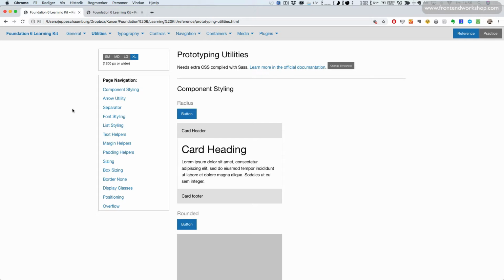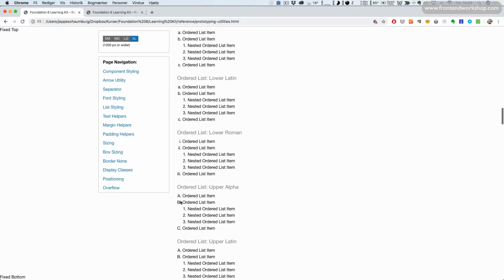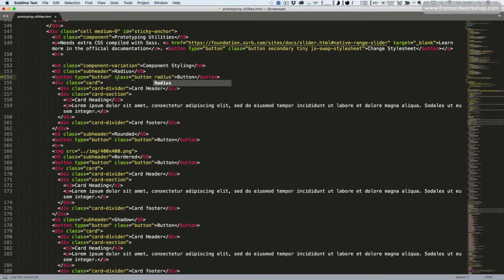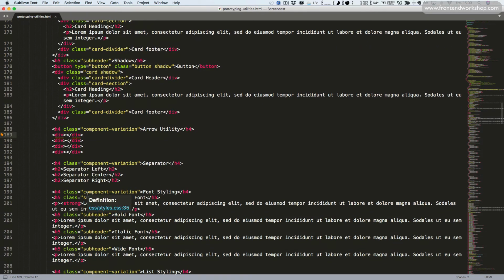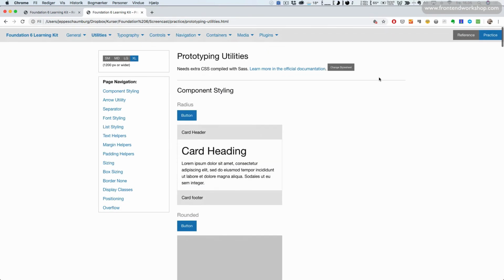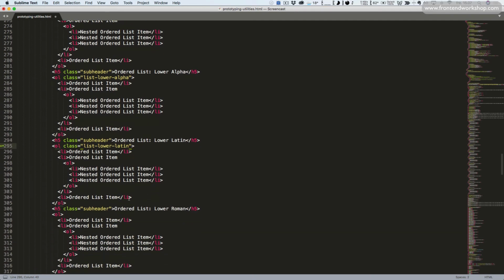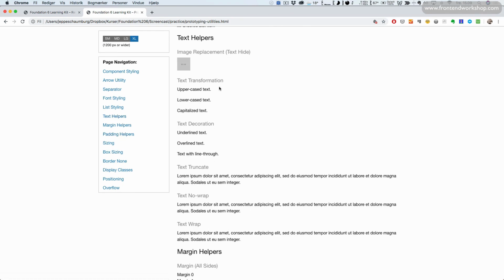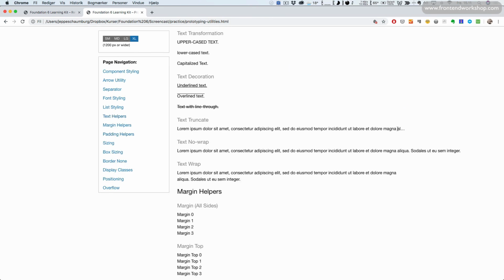Foundation 6: Utilities – Prototyping Utilities (Part I)